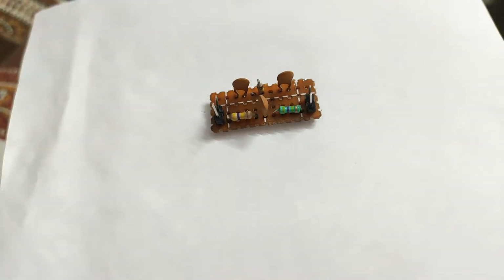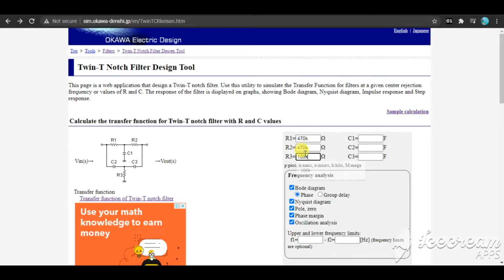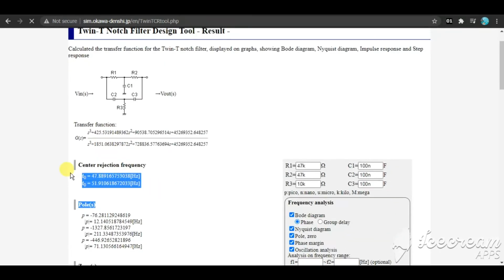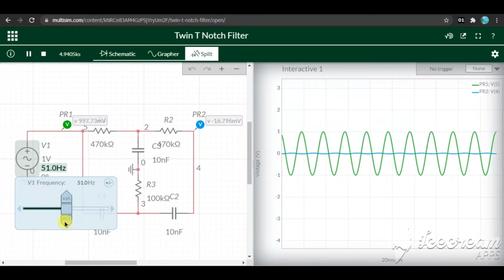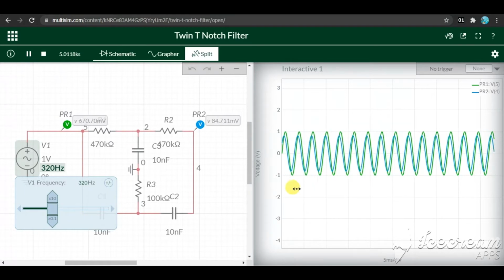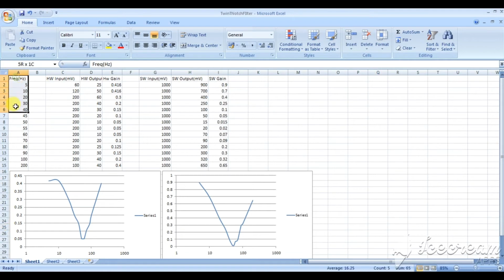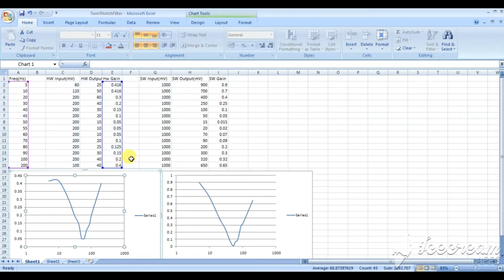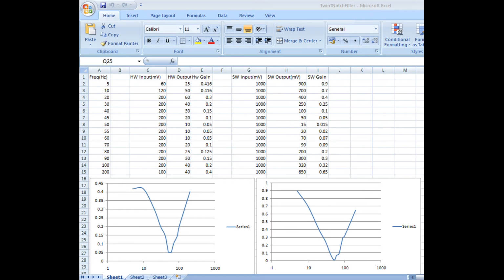Twin T Notch Band Reject Filter | Circuit , Simulation in Multisim , Hardware | Observation on DSO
A band reject or band stop filter is one which does not allow a specific band of frequencies to pass through it. It is also known as Notch filter, owing to the shape of its frequency response curve. This filter thus reject a narrow frequency range and allows all other frequencies. The name twin T is due to the twin T RC filters attached to each other via Ground.
In this tutorial, we will build a band reject filter for rejecting 50-60 Hz AC supply hum. We will see the circuit, do a simulation and finally make the circuit practically and will finally compare the simulated and practical results.